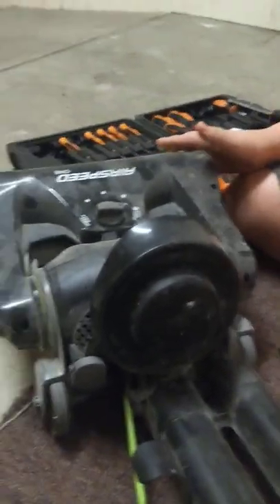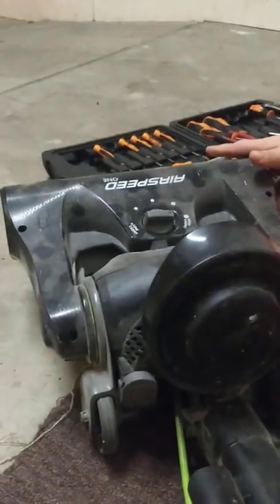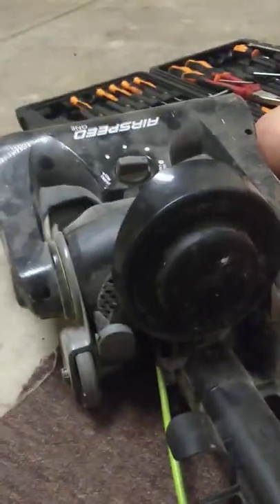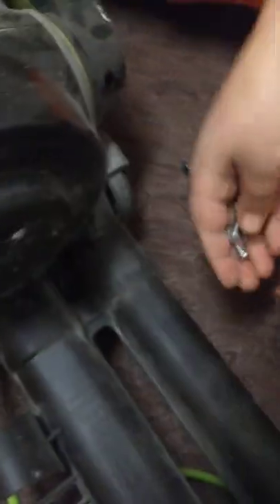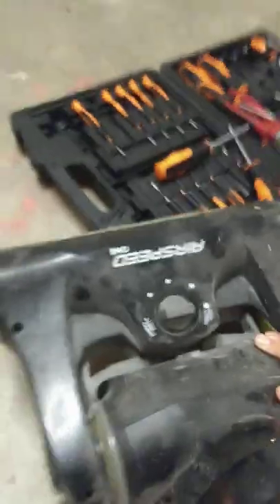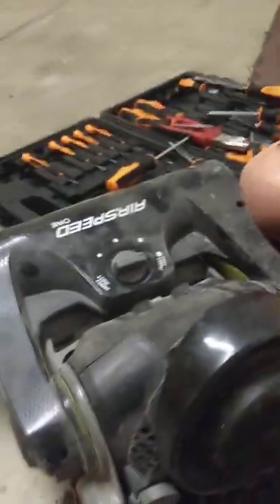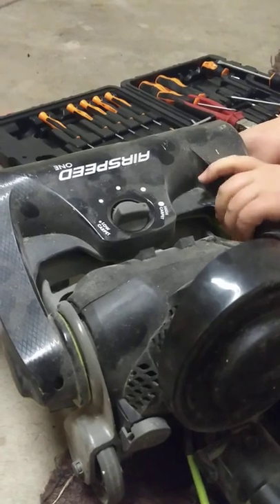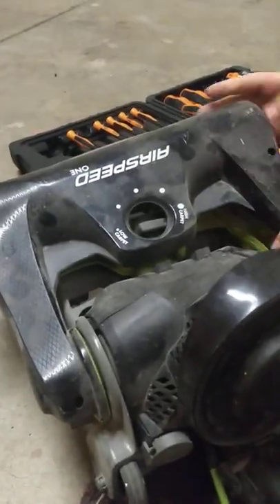Accessing Eureka Airspeed One belt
This is how to access a Eureka vacuum belt. Our professenional grandpa vacuum expert will guide you through.